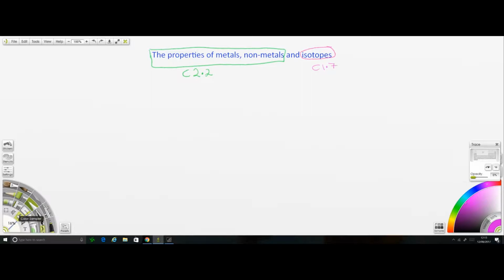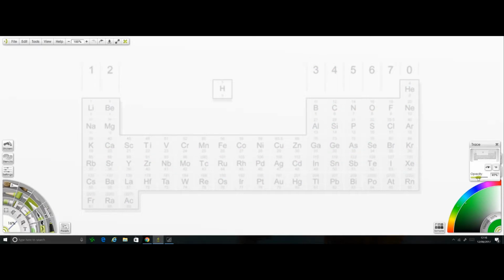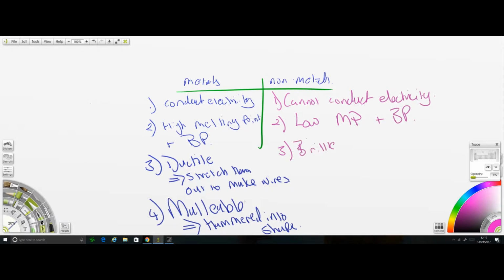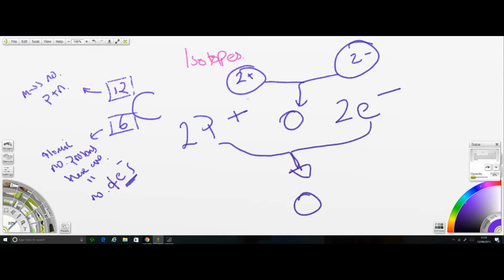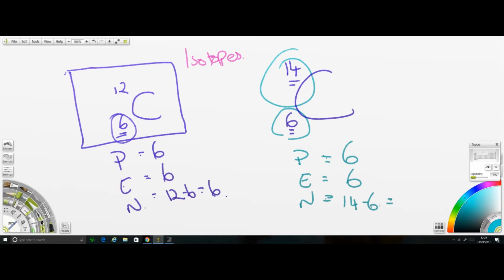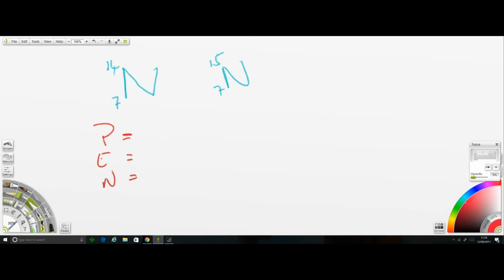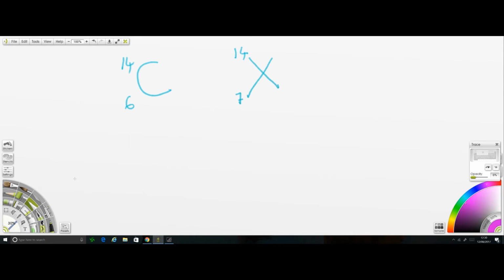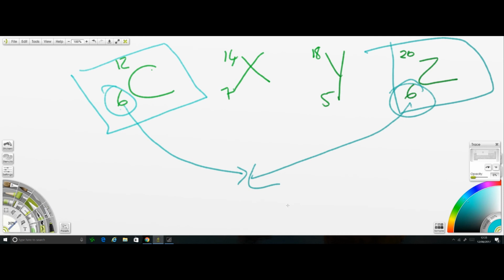5) AQA GCSE 9-1 Chemistry: Properties of Metals and Non-metals and what are isotopes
You will learn the properties of metals and non-metals and also you will know what isotopes are by the end of this video